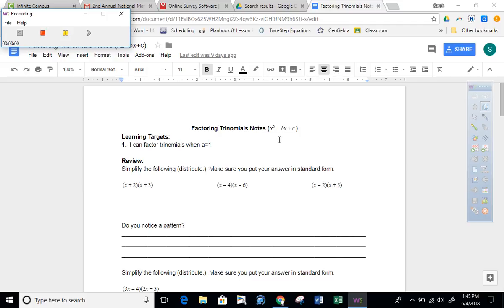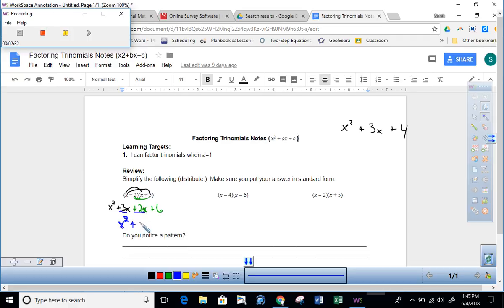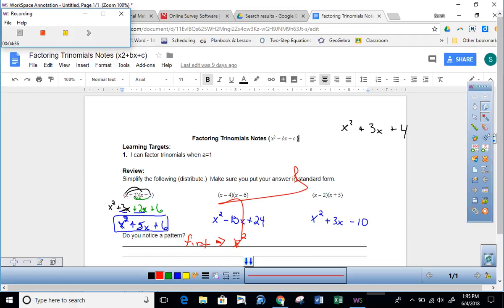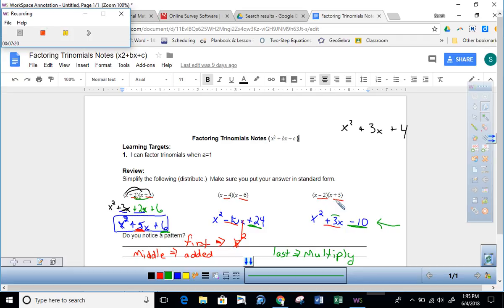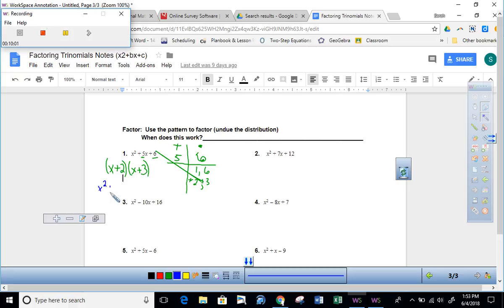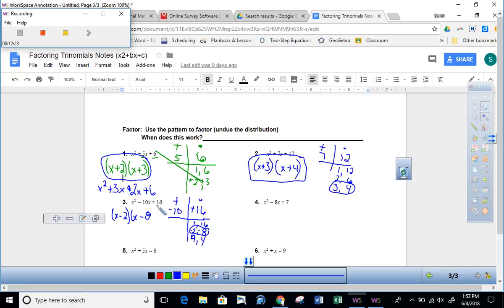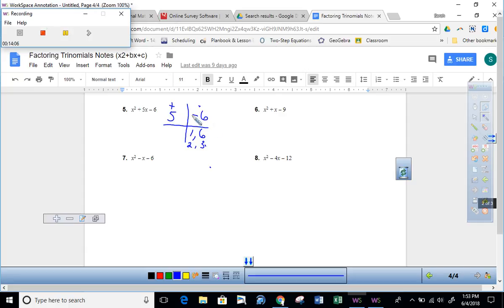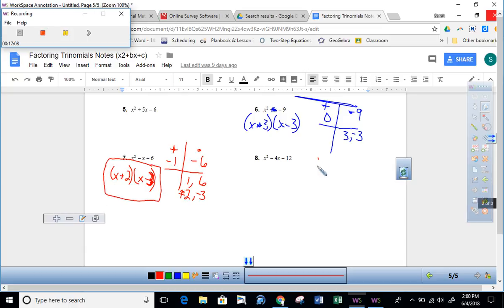Factoring Trinomials a=1 A1